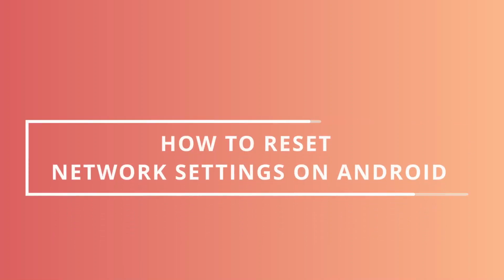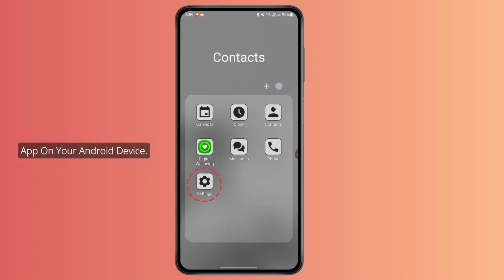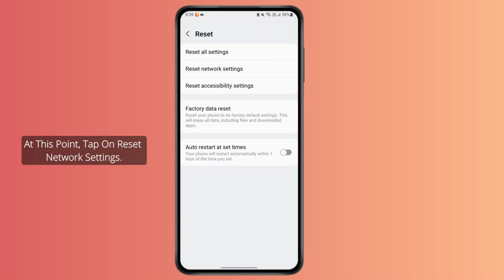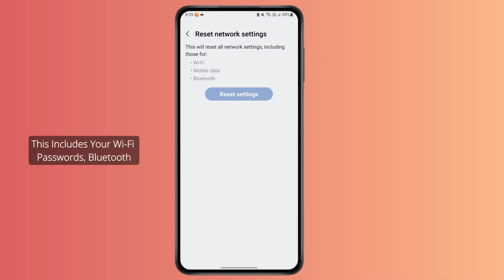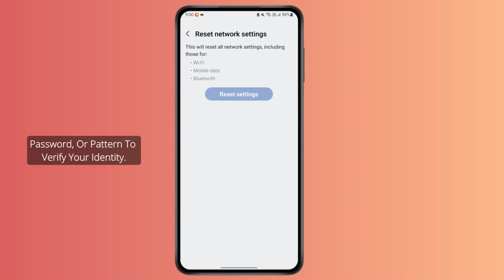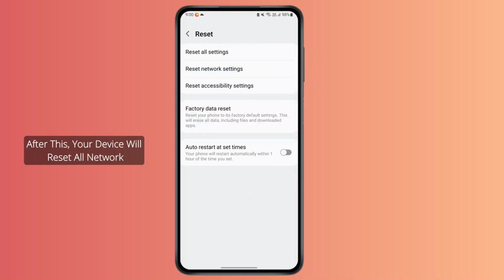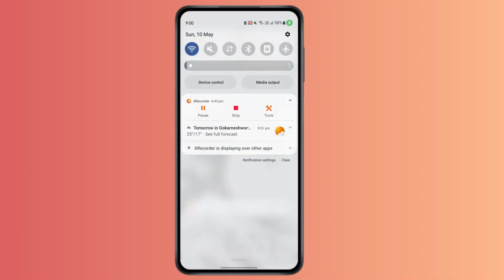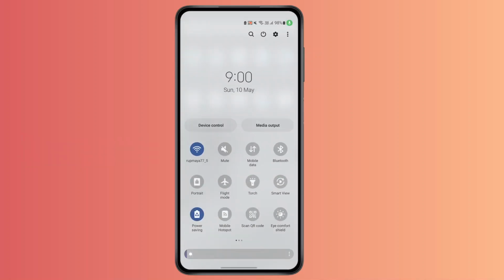How to Reset Network Settings on Android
Welcome to our step-by-step guide on “How to Reset Network Settings on Android”! If you are facing WiFi issues, mobile data problems, or Bluetooth connection errors on your Android phone, this video is for you. We’ll show you how to reset network settings, fix internet connectivity issues, and restore default network configuration on Android devices.

From clearing saved WiFi networks to fixing slow internet and connection drops, these tips will help you quickly restore stable network performance on your phone.

In this video, we will show:

How to fix WiFi not working on Android
How to solve mobile data issues
How to fix Bluetooth connection problems
How to restore default network settings

What you'll learn:

How network reset affects WiFi, mobile data, and Bluetooth
How to reconnect to WiFi after reset
How to troubleshoot internet issues on Android
How to improve network performance
How to fix common connectivity errors